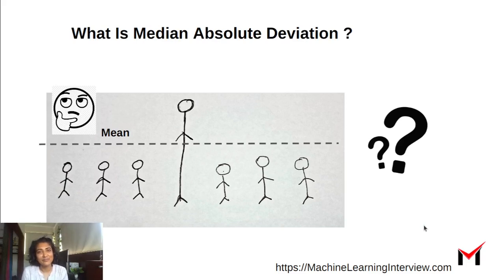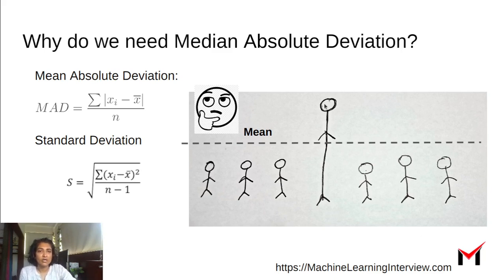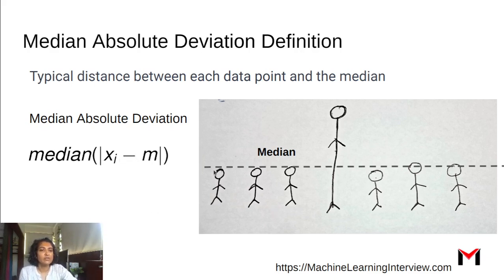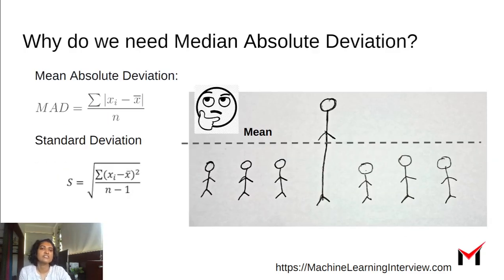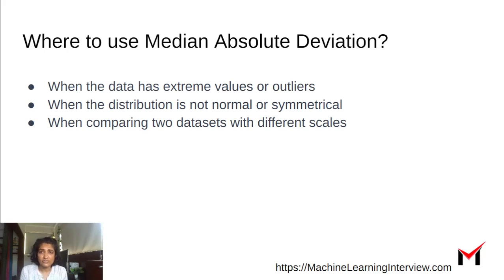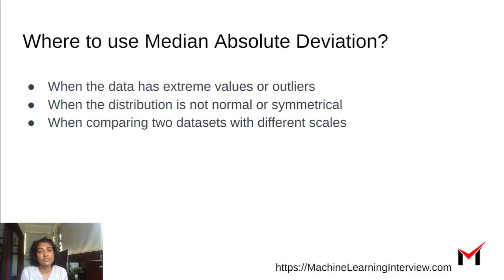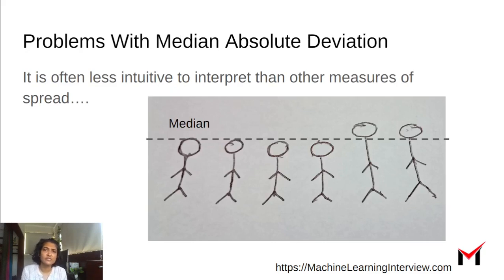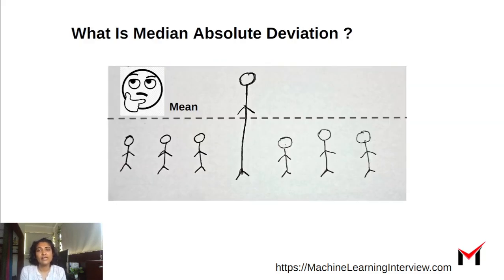What is the Median Absolute Deviation (MAD)?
This short video talks about what the median absolute deviation. We commonly use mean absolute deviation and the standard deviation. This video talks about some of the shortcomings of using the mean and when it makes sense to use the median.